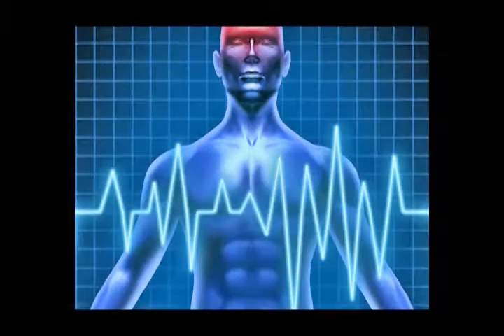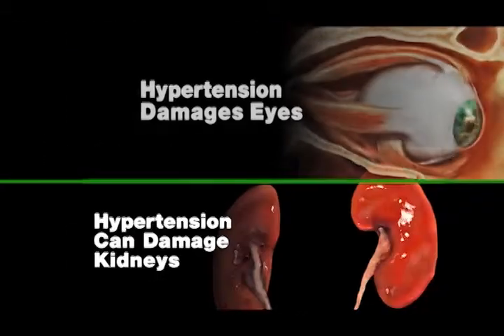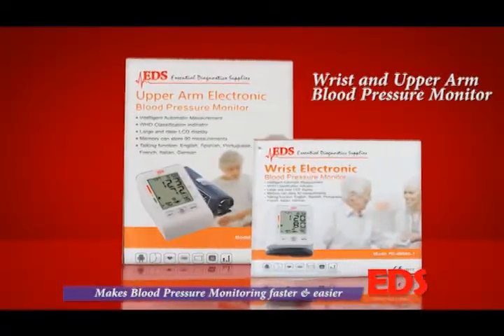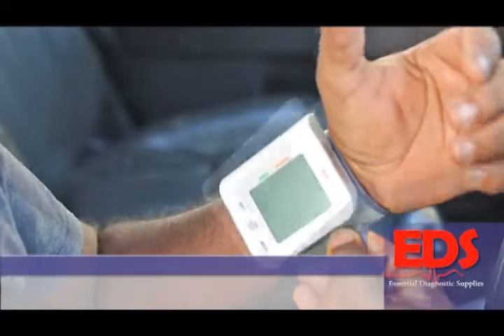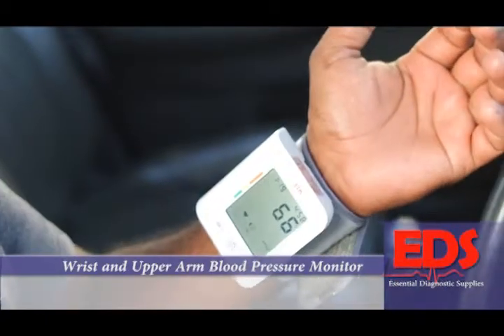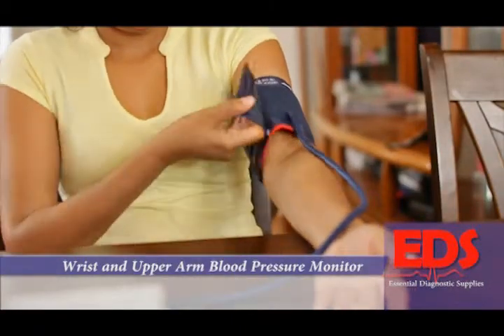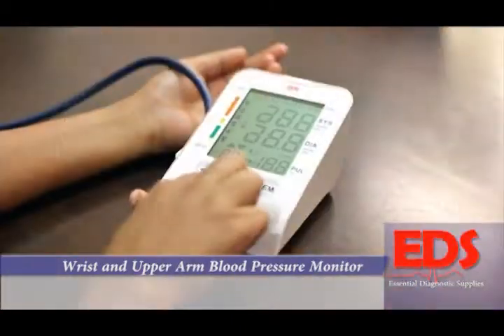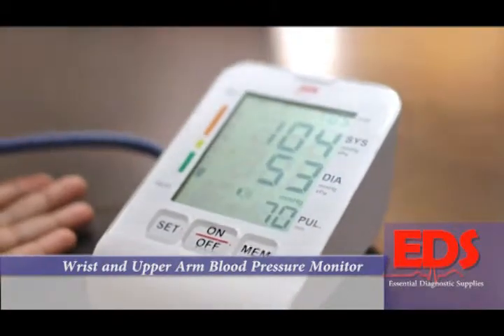BP Monitor Ad